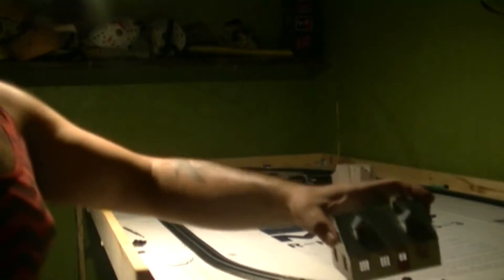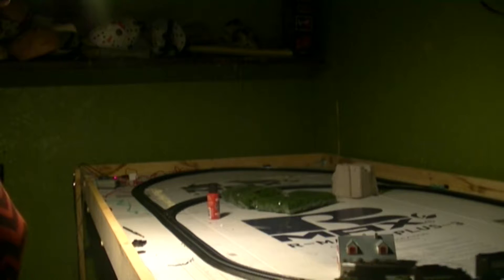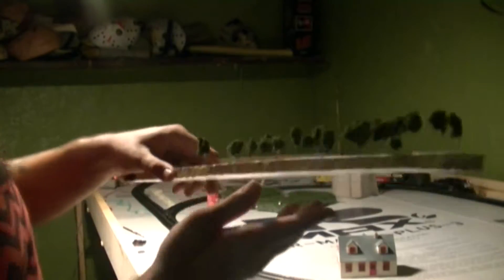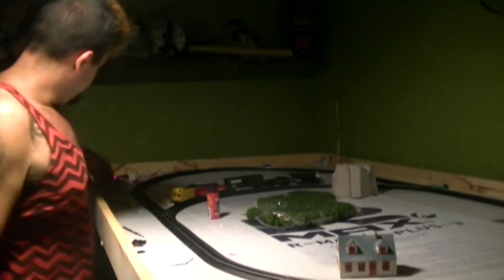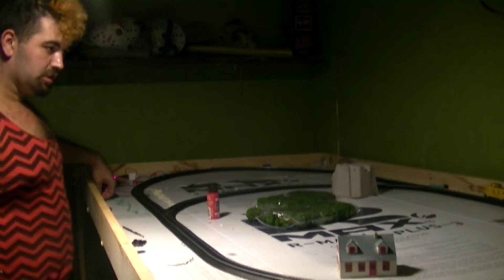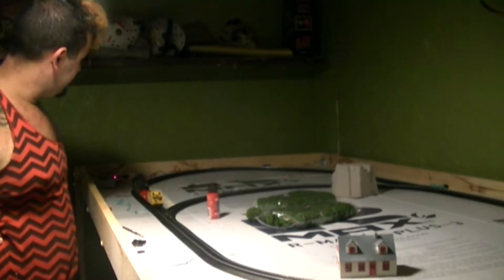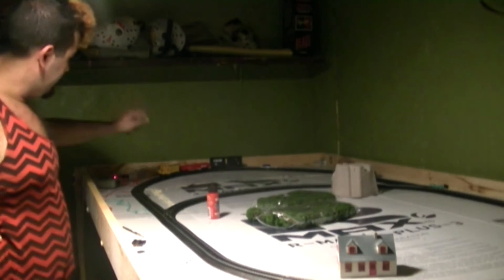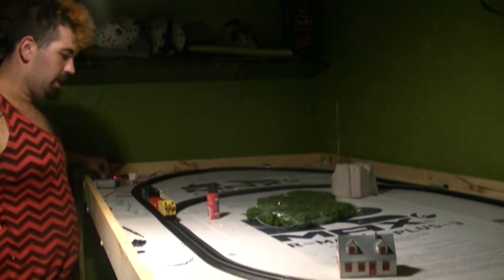model railroad update 9 /8/ 18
hey was up everyone sam here
this is an update and how things are going